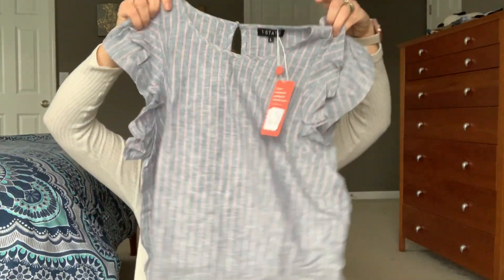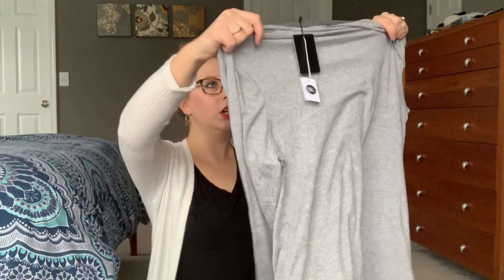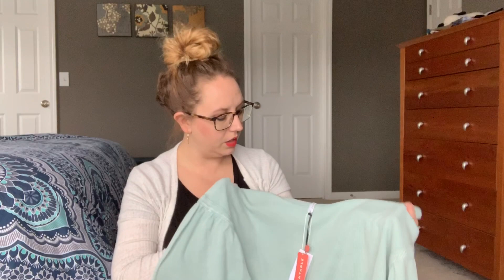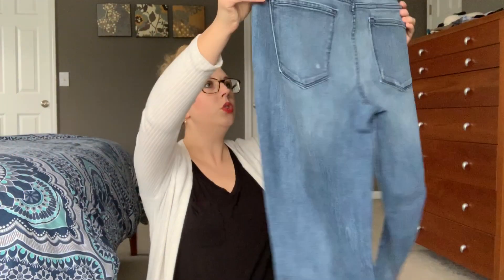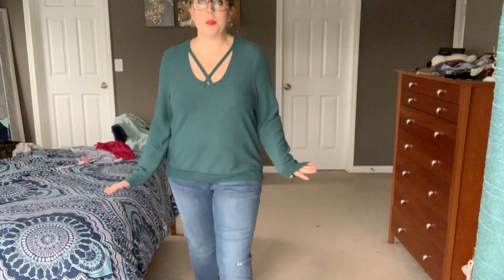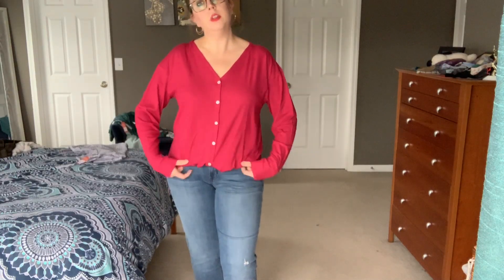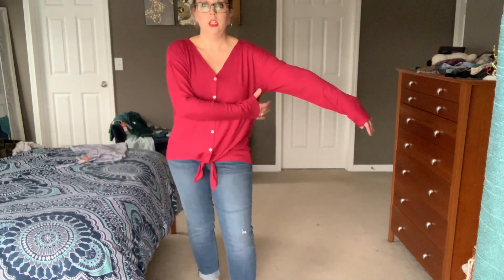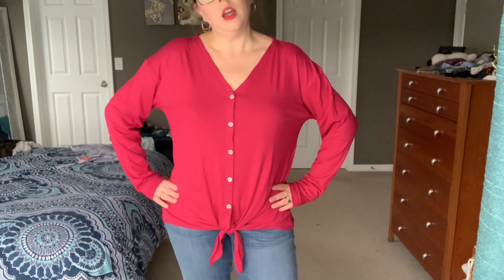WANTABLE Unboxing + Try On January 2019!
EBATES: If you aren’t using ebates each time you make a purchase online you should be! I’ve saved over $500 in a few years just by clicking on the link:

Z Supply - The Gathered Sleeve Waffle Top in Fair Aqua $59
Level 99 - Sienna tomboy in fatigue wash $89
1. State - Flounce sleeve linen stripe top chambray $69
W. by Wantable - rib tie front in red bud $58
Fate - tribal printed cardigan in grey $68
Z Supply - soft spun knit cross front top in pacific blue $66
W. By Wantable - criss cross threader earrings in gold $38